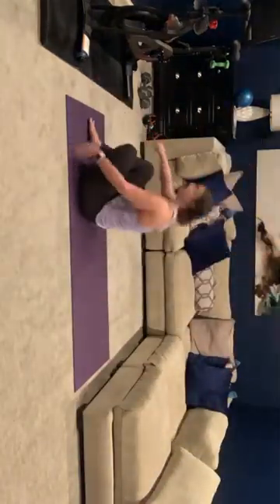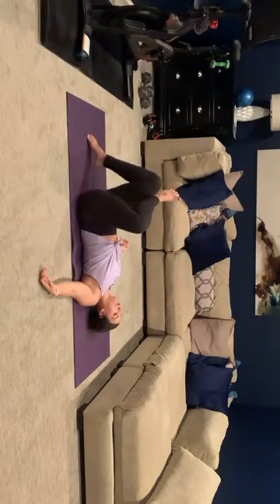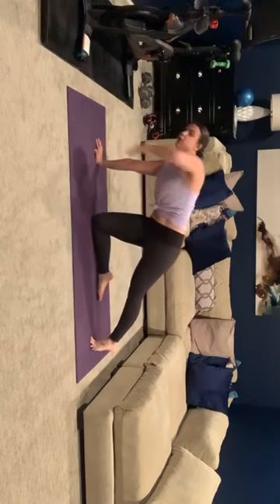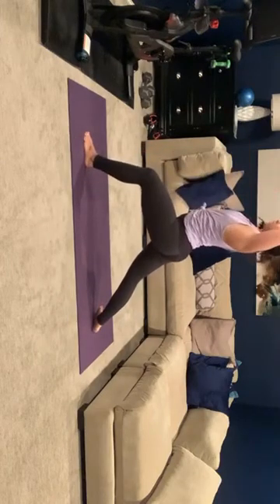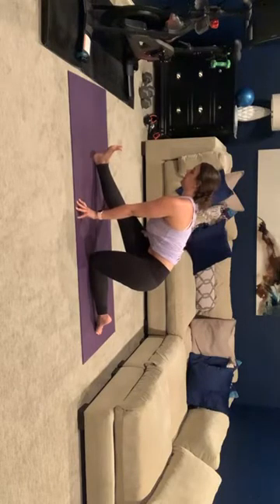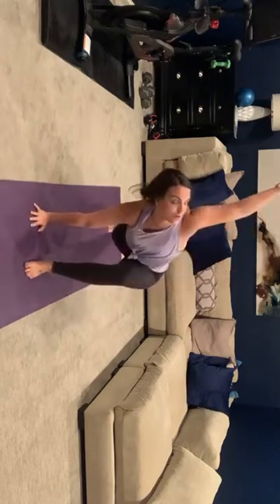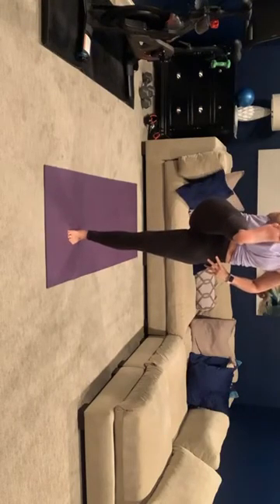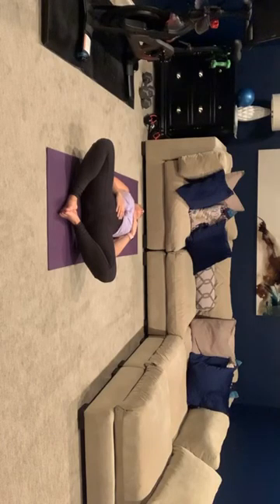Ladder Flow with Abby